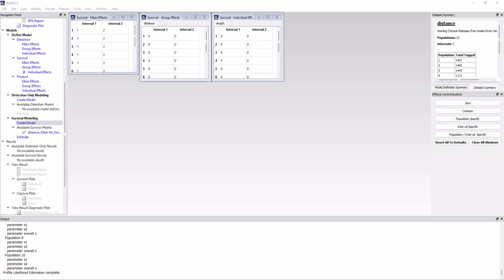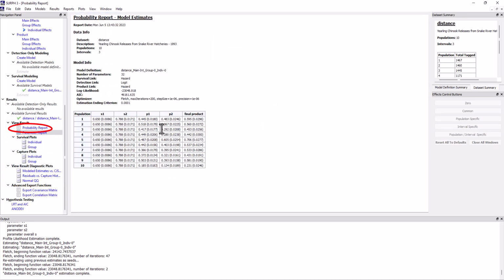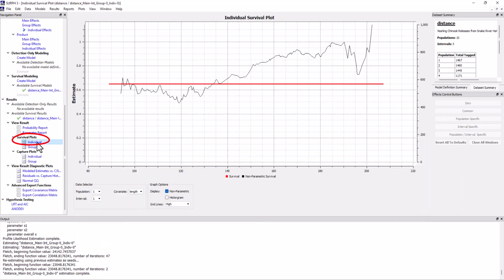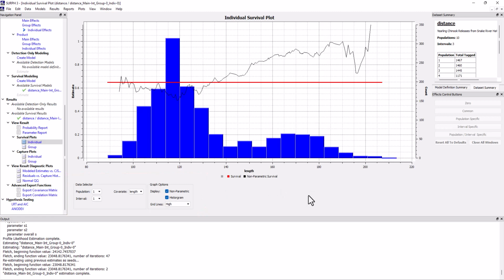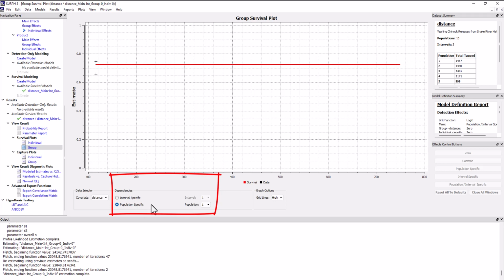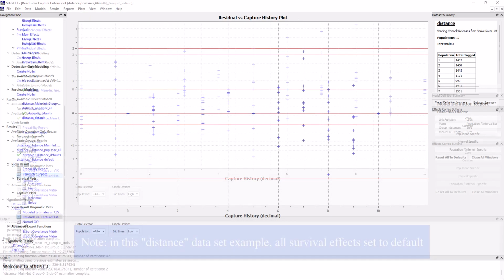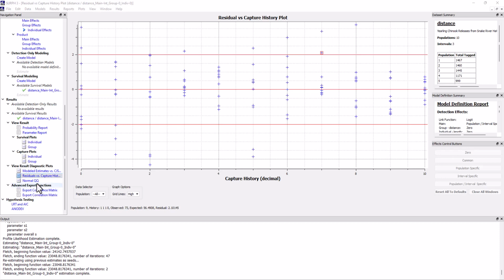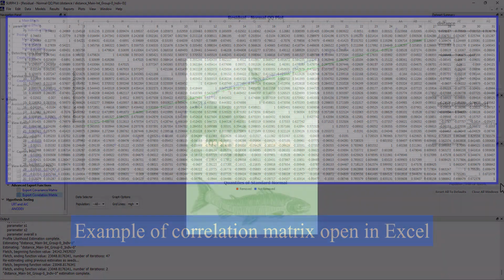Program SURPH Lesson Four: Interpreting Results and Selecting Models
This is Columbia Basin Research’s fourth video in a multi-part series on using Program SURPH.

Program SURPH is a program created by Columbia Basin Research at the University of Washington’s School of Aquatic and Fishery Sciences. Program SURPH is an analytical tool for estimating survival using release-recapture data as a function of environmental and experimental effects. These effects may apply to a population (such as ambient temperature) or an individual (such as body length). SURPH provides flexible modeling capability for selecting the most parsimonious models, and diagnostic reports and graphs for analyzing data and selected models. Hypothesis testing can be done with Likelihood Ratio Test, AIC, or Analysis of Deviance.

Today in this fourth video, we will focus on your results after loading in your data and selecting your models. Future videos in this series will focus on running through some examples as well as various hints and tips on getting the most out of the program.

If you use Program SURPH, please consider filling out our User Satisfaction Survey